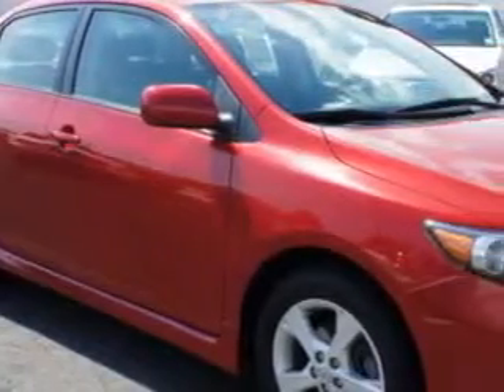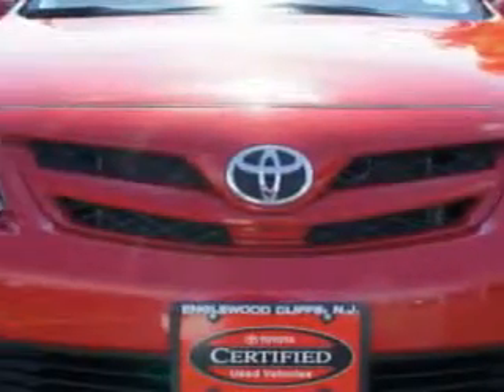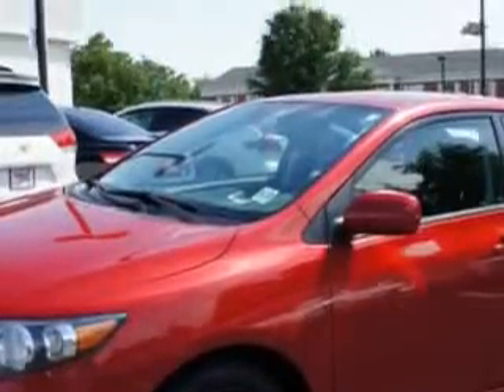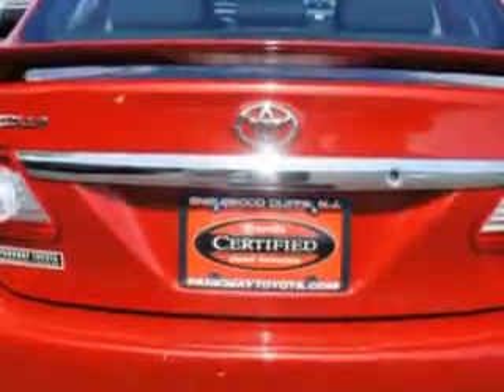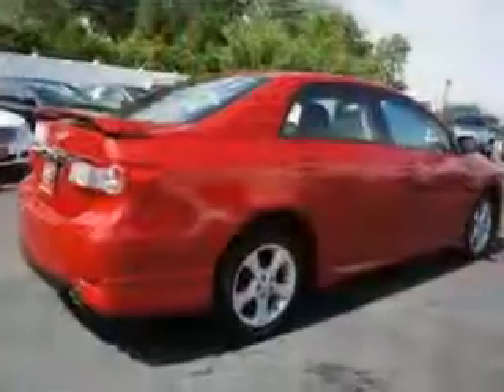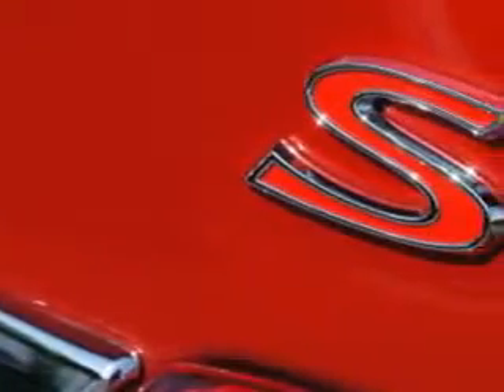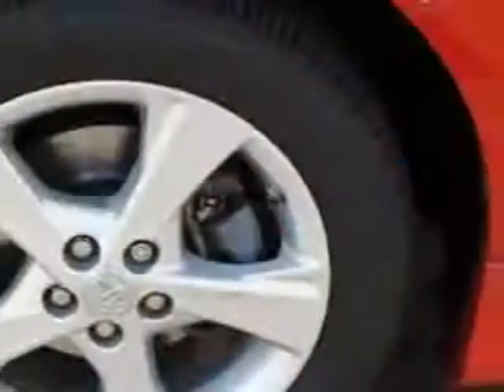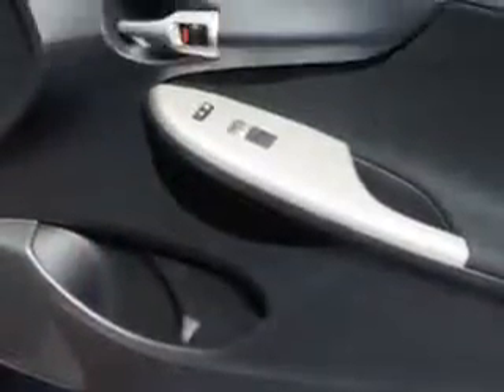2012 Toyota Corolla Parkway Toyota Englewood Cliffs, NJ 07632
Toyota Corolla Check out this Barcelona Red Metallic Toyota Corolla 4 Dr Sedan, equipped with a 4 Cylinder engine and an automatic transmission. Enjoy an exceptional 34 miles to the gallon on this great car with features like Halogen Headlights, Sport Cloth Upholstery, Heated Exterior Mirrors, Electronic Brakeforce Distribution, Front Fog Lights, Emergency Braking Assist, Electric Power Steering, and much more. Enjoy the drive and have peace of mind in this Toyota Corolla. See us at Parkway Toyota today!
MILES: 26,023
VIN:2T1BU4EE1CC829081

Parkway Toyota
50 Sylvan Avenue
Englewood Cliffs, New Jersey 07632